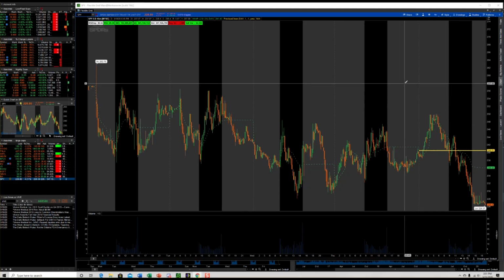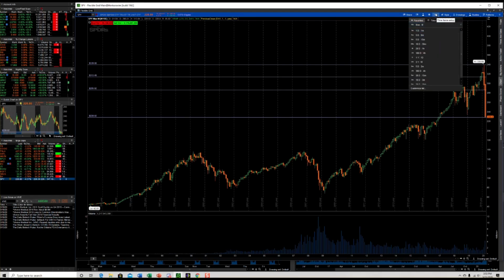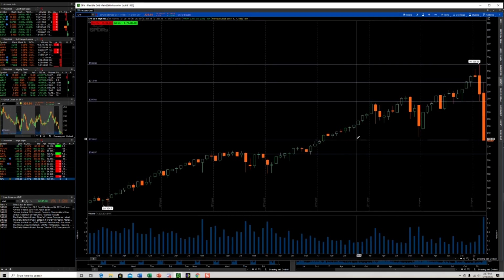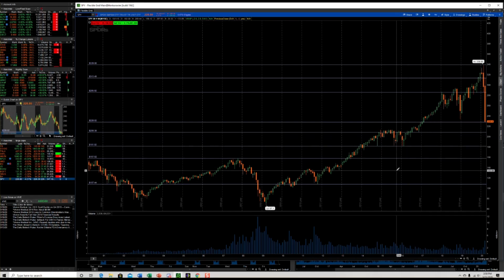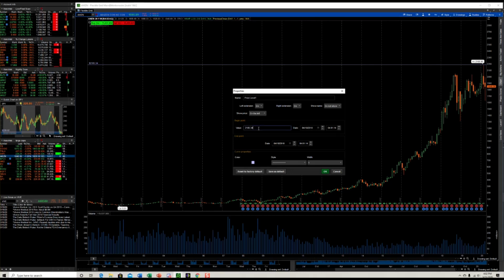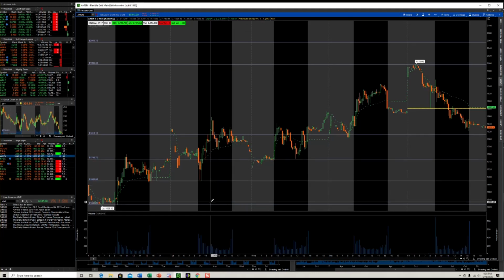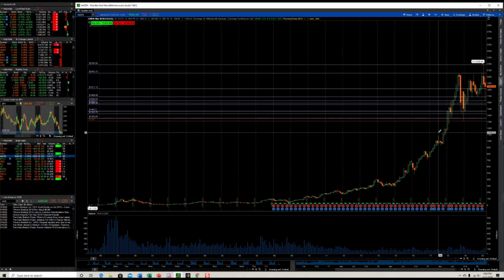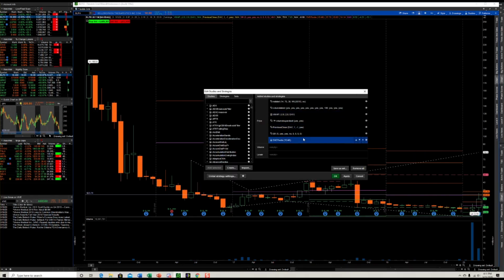Mapping Key Support and Resistance Levels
In this video you will learn how to identify the most critical levels of support and resistance.  You'll also learn how to use the hourly timeframe to confirm your thesis to attack long or short. Let me know what you think?